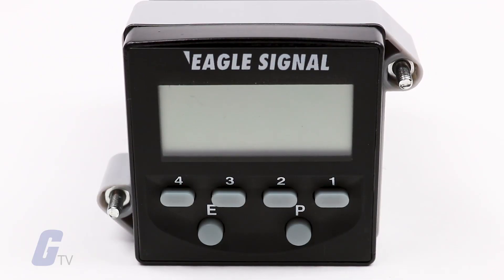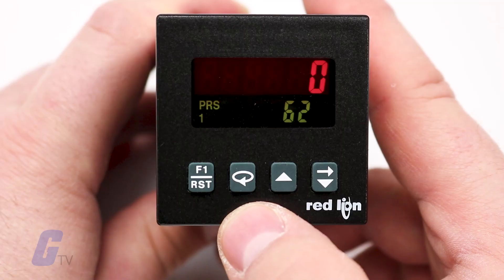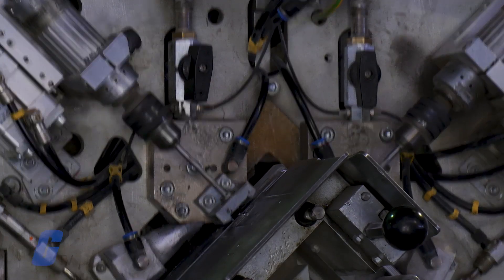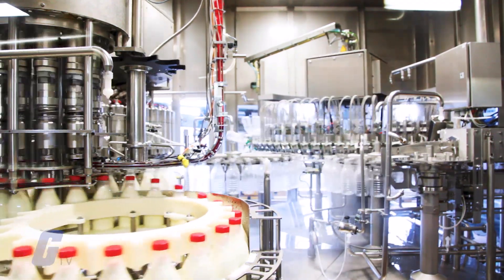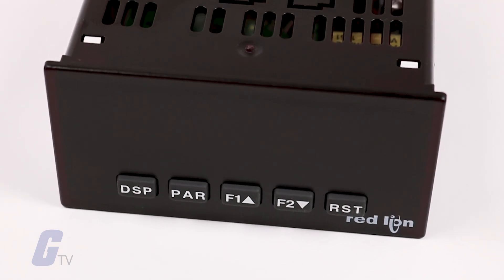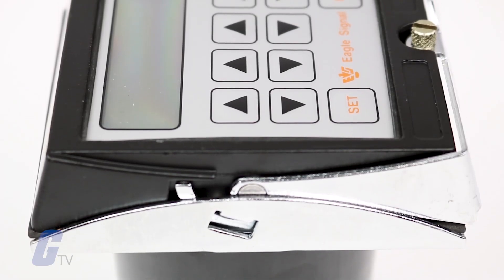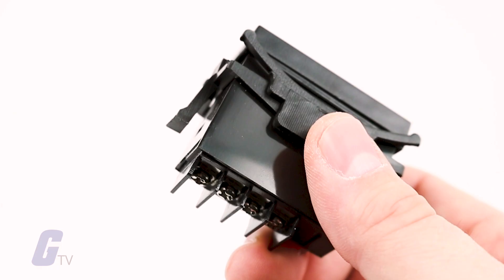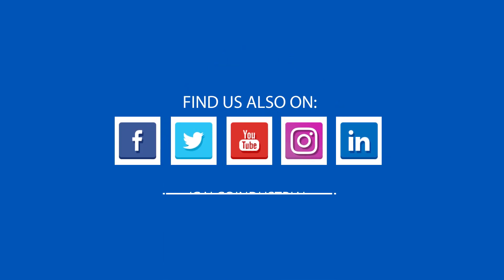What are Timers? - A Galco TV Tech Tip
A timer is a device used for measurement, display and control in applications and processes that rely heavily on timed events. They often work with one or two input signals, processing values during set intervals.

Programmable timers are used in manufacturing and process applications to control batch lot size, regulate punching or drilling frequency, regulate flow rate, trigger alarms and control outputs, measure equipment runtimes and cycling times, and much more.